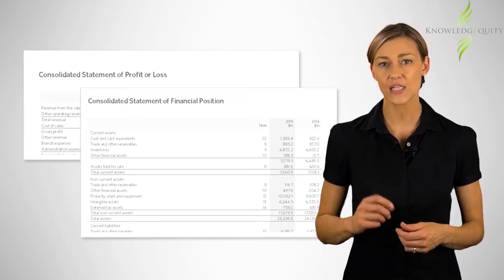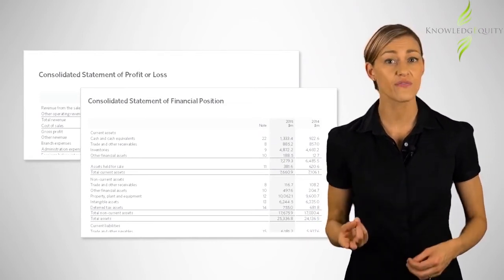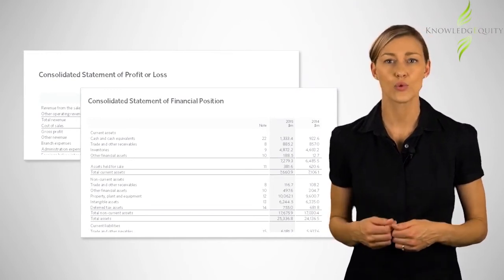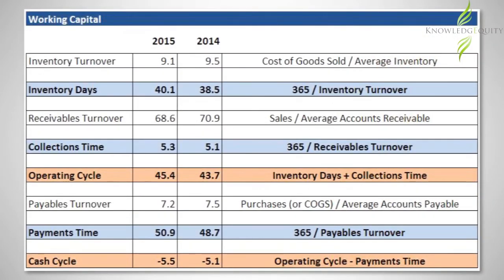CPA Working capital